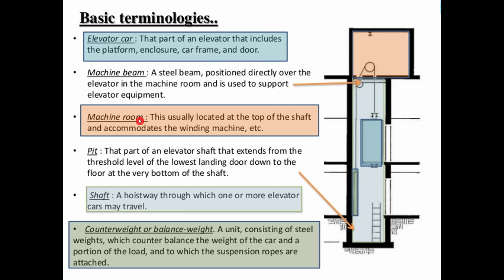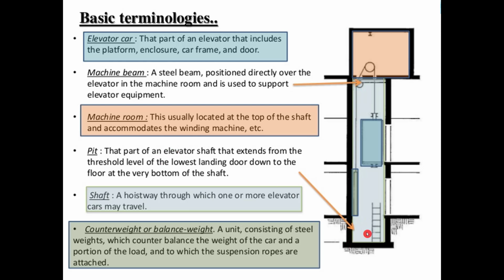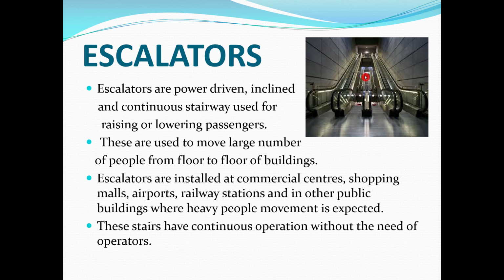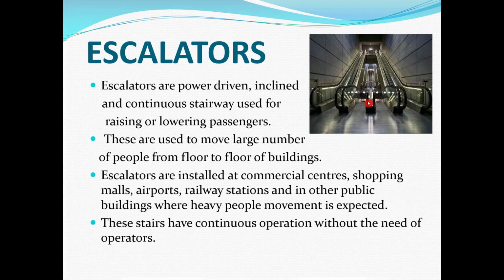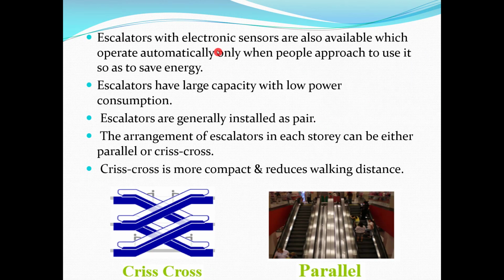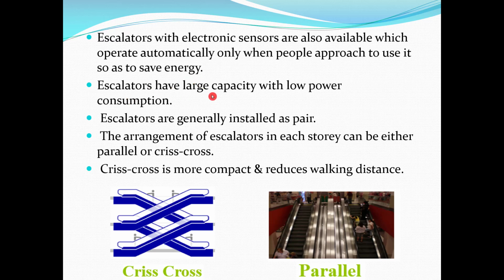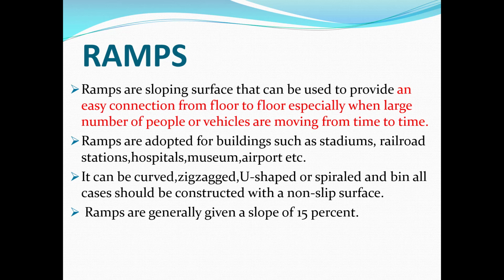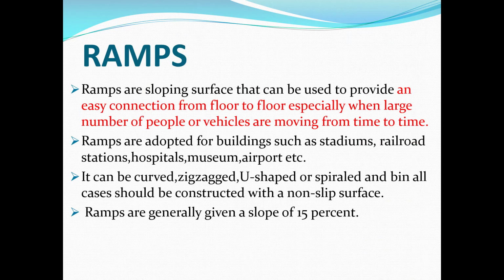Elevator Escalator and Ramps